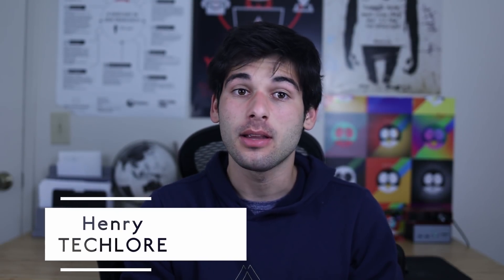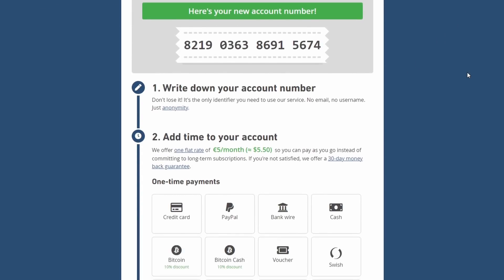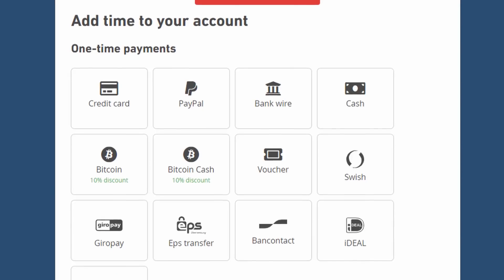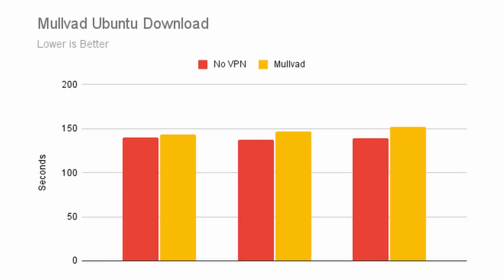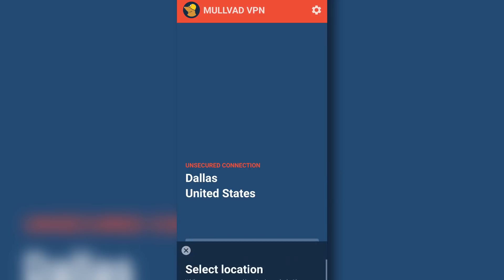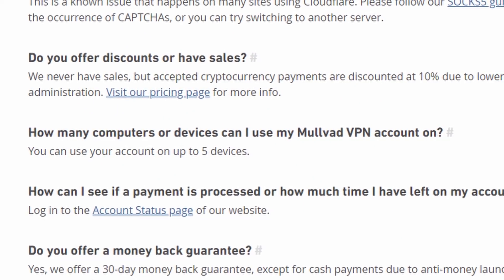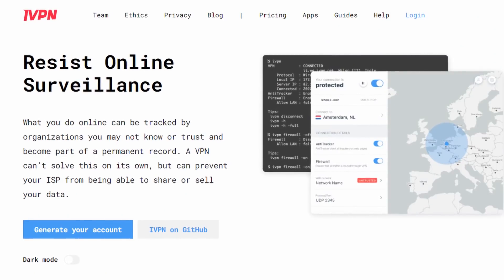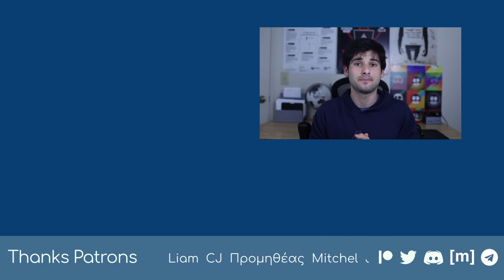The TRULY Private VPN! - Mullvad VPN Review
Welcome to the full review of Mullvad VPN in 2021! We at Techlore utilize an open-source, community-driven protocol to systematically compare VPN services. This Mullvad Review review evaluates the service in Security, Privacy, Speed, Settings, Usage, Stability, and other core points of comparison.

00:00 Introduction
00:34 Security
01:28 Privacy
03:12 Speed
03:36 Settings
04:04 Usage
05:16 Stability
05:24 Additional Details
06:13 Final Results & Recap